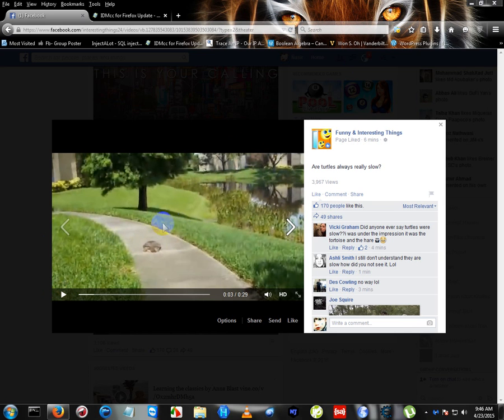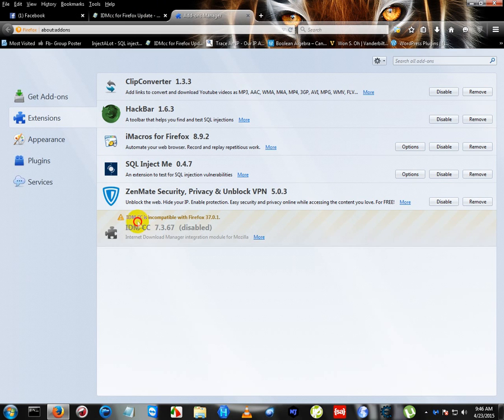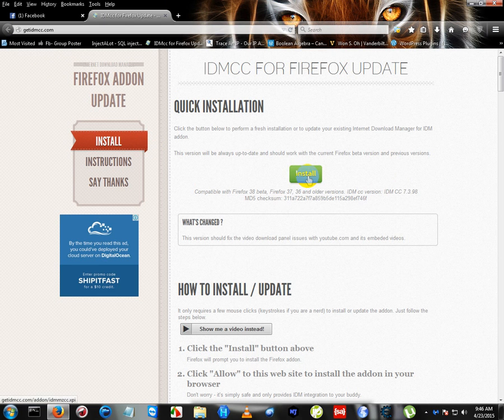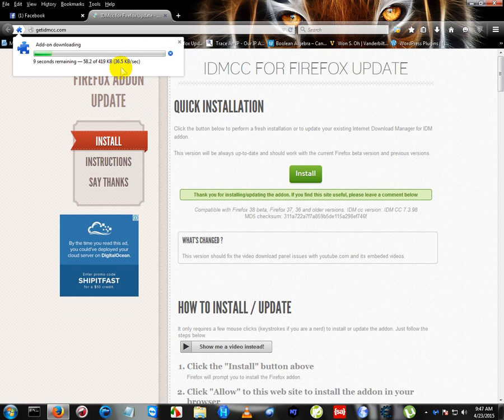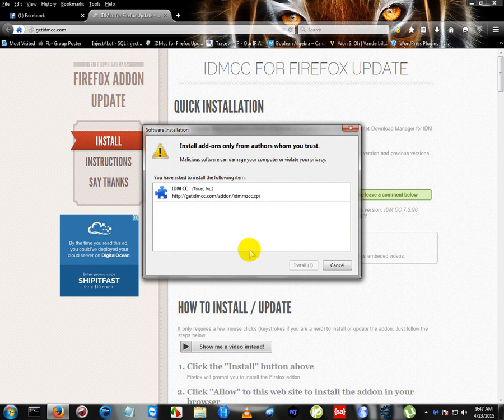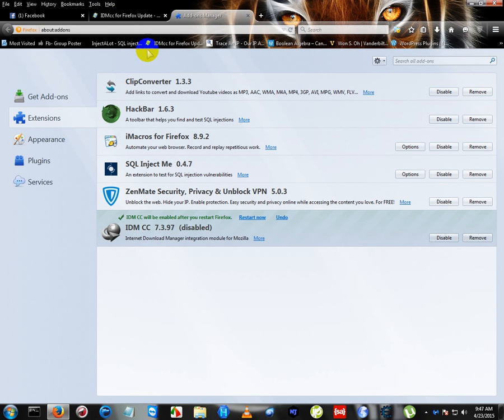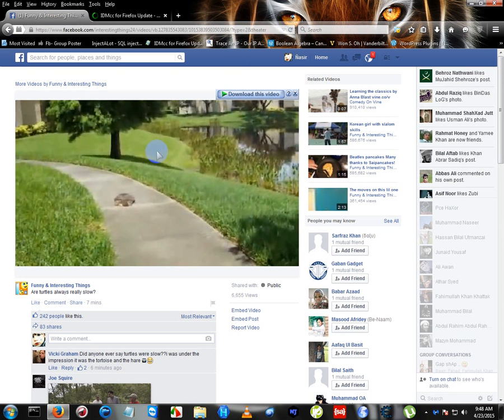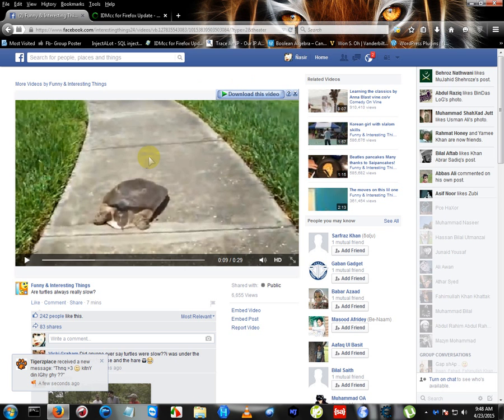Idm does not show video download panel [fixed]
A quick easy method for adding Idm download panel for videos. :) . Many of my friends and my page user ask me that "IDM does not show a video download panel" on facebook and some other site . So I searched for it and came to know that its because of the add-ons .

You may also like : "Facebook Social Toolkit License Key For Free | Premium Version"